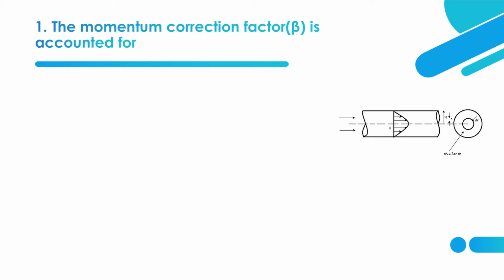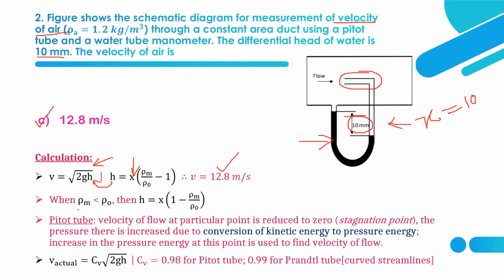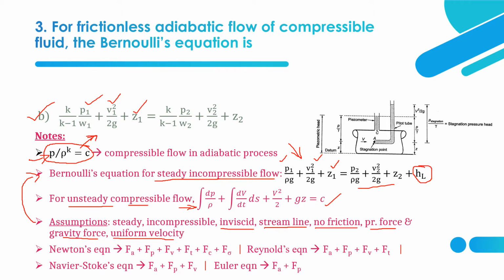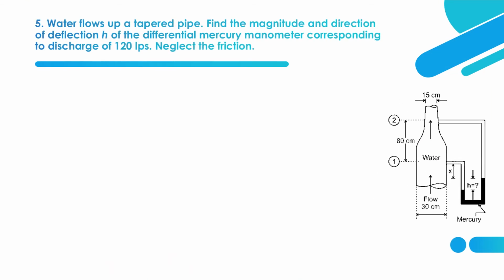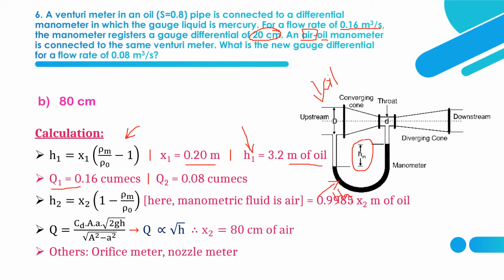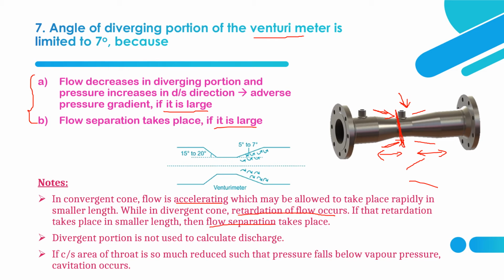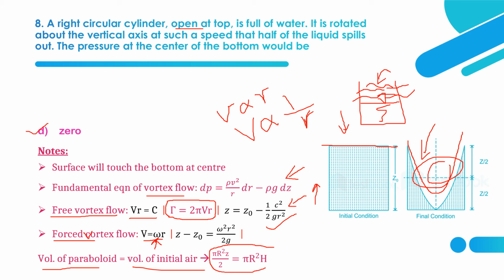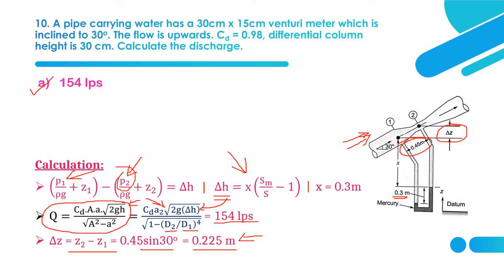Fluid Dynamics | Fluid Mech | WRE | GATE Civil | ESE Civil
GATE Civil Important topics
::::::::::::::::::::::::::::::::::::::::::::::: 💥Concepts covered💥 :::::::::::::::::::::::::::::::::::::::

00:00 | Intro
00:39 | Momentum correction factor 🌟
04:40 | Pitot tube
09:05 | Bernoulli's equations🌟
14:29 | Pipe bend🌟
18:34 | Vertical tapered pipe
22:19 | Venturimeter
27:29 | Diverging angle of venturimeter 🌟
31:47 | Vortex motion 🌟
36:48 | Orificemeter
39:27 | Inclined venturimeter🌟